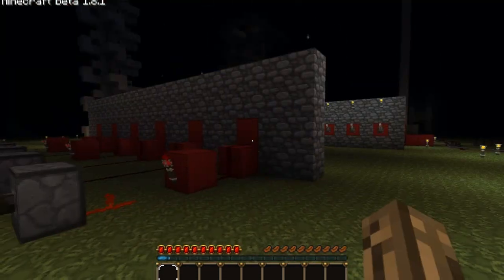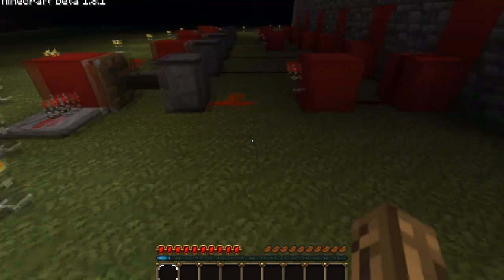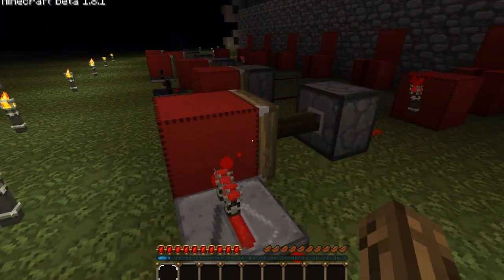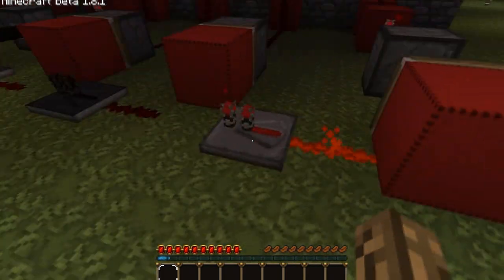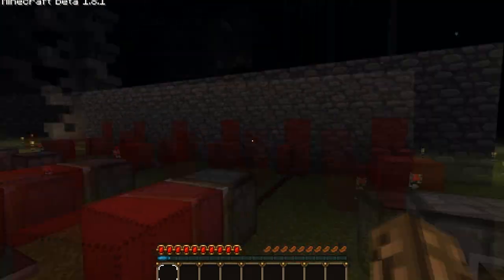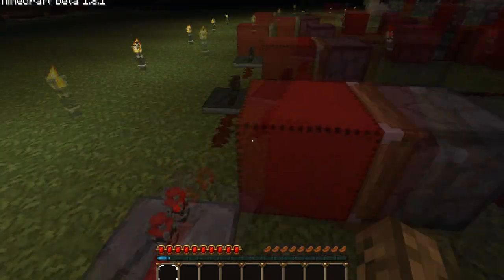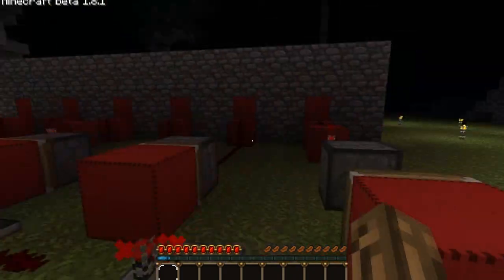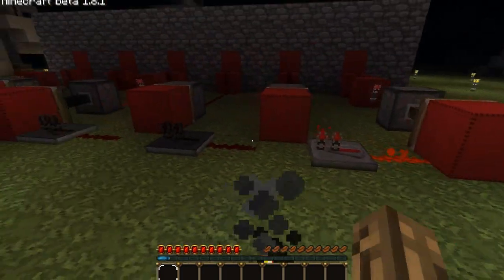Minecraft - Simple Combination Lock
* Please Read! *

My old account, BeachedHippopotamus, was deleted by youtube under false terms.

If everybody that watches this subscribes to me to support me, we can reverse this tragedy!